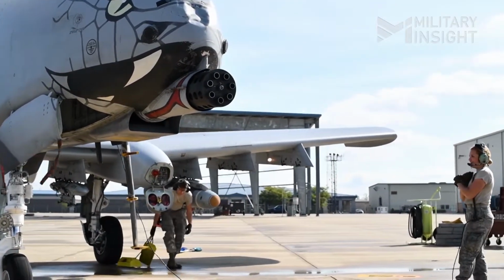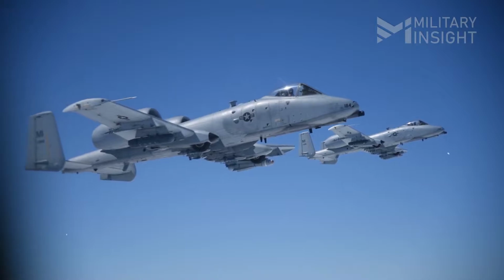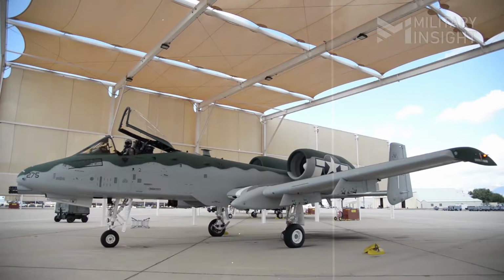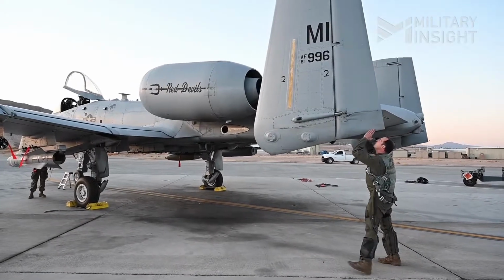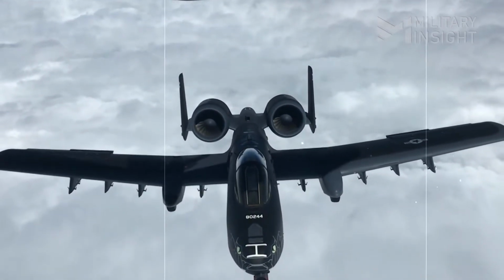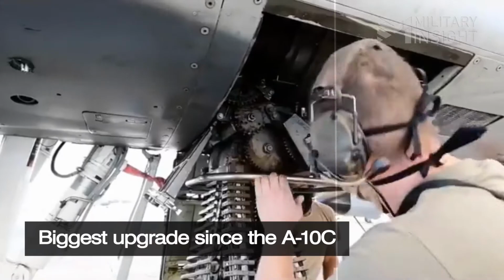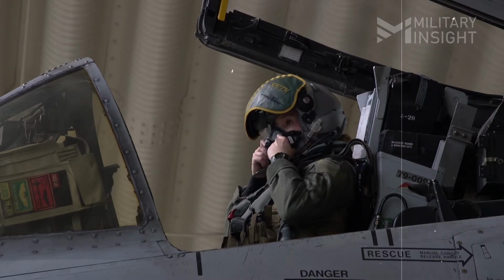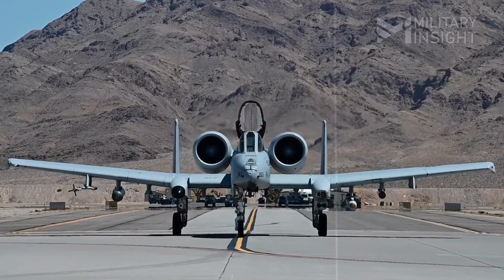Here's The Super Advanced Weapon Upgraded to The "New" A-10 Warthog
Just six years ago the U.S. Air Force was on the verge of culling its entire fleet of A-10 Thunderbolt IIs, better known as Warthogs. In 2014, the then USAF Chief of Staff, Gen Mark Welsh III, said the Air Force had to retire the A-10 completely if it was to make substantial cuts to its budgets, and that it required freed-up funding and manpower to be channeled into the standup of new F-35 units. Welsh claimed divesting the close air support stalwart would save $3.7 billion across the five-year future-year defense program and another $500 million in cost avoidance for upgrades that wouldn't be necessary. How times have changed. Fast forward to 2020 and the A-10 is not only here to stay, but it’s getting a raft of upgrades to keep it relevant for years to come. New weapons, a new cockpit layout, and an overhaul of tactics are some of the elements now in the pipeline to keep the “Hawg's” tusks sharp and its community a meaningful contributor on the front line fight.